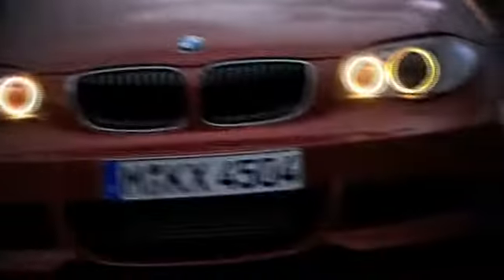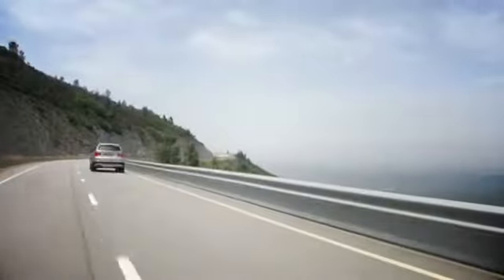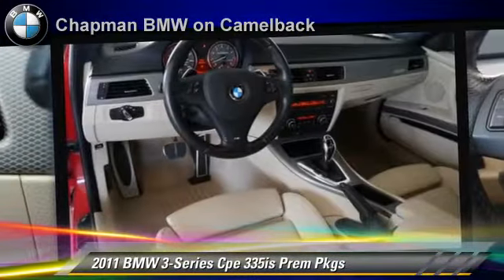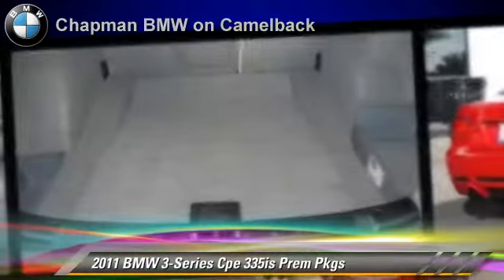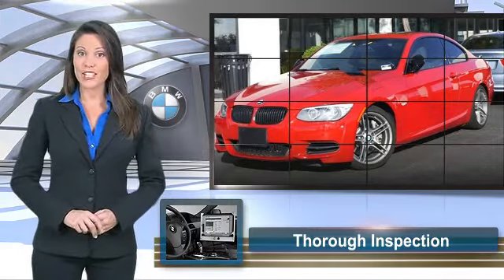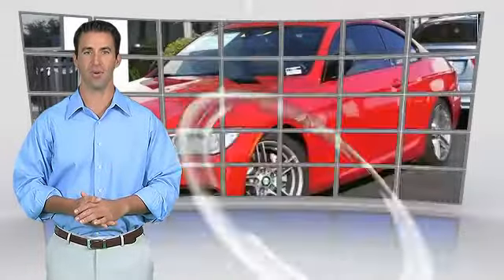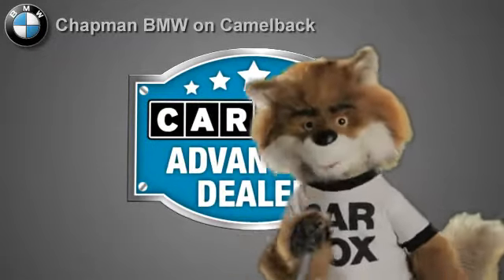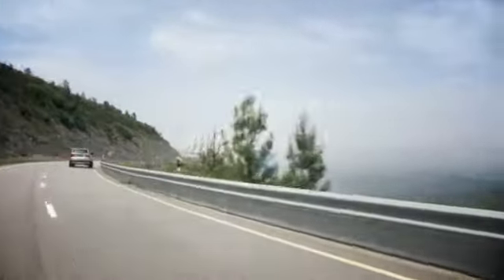Chapman BMW on Camelback, Phoenix AZ 85014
[DFIN:2:2604216:I:9DABA8F2:7049fd7d6b98b17035fba3964a587cf9]